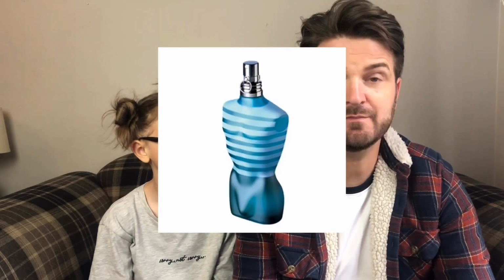Fragrance Review Parfum De Marly Darley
I’m back with my partner in crime Phoebe to review Parfums De Marley - Darley

Music written and supplied by Anthony Shiels. Listen to more of the Sharks & Bears project